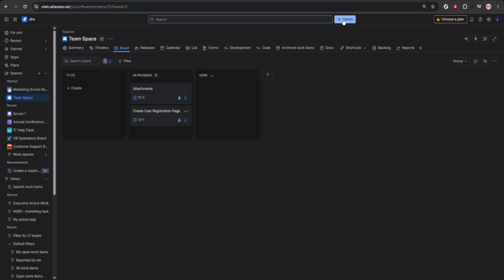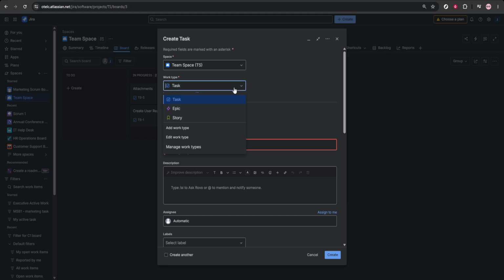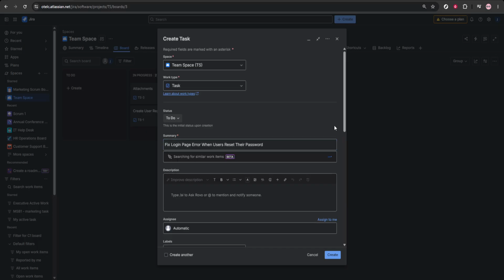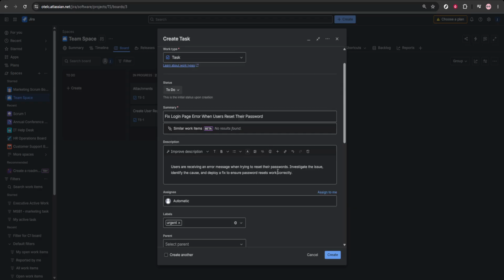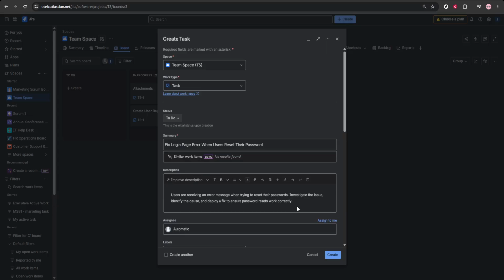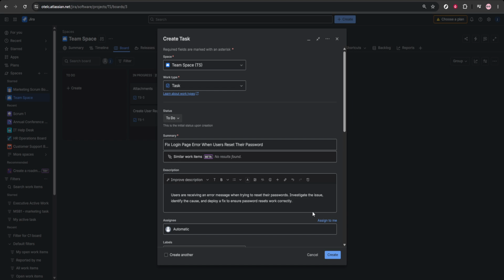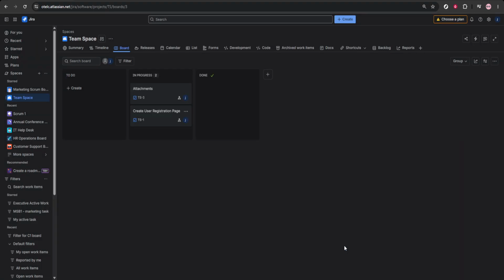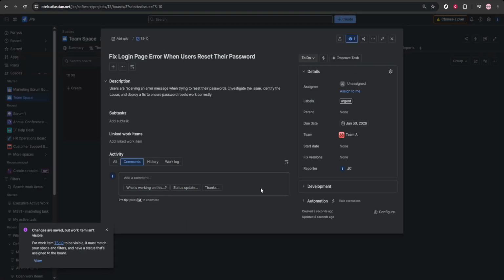How to Use the Quick Issue Create Feature in Jira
In this video We will show you How to Use the Quick Issue Create Feature in Jira